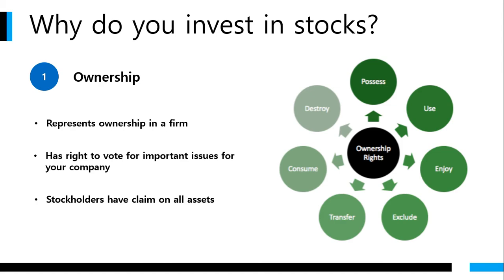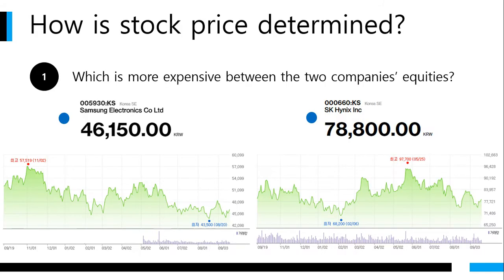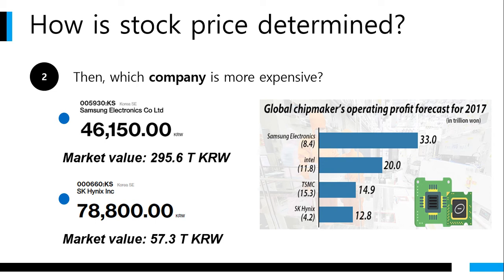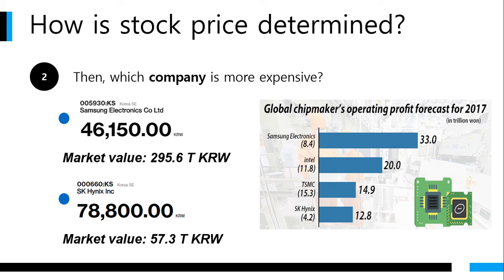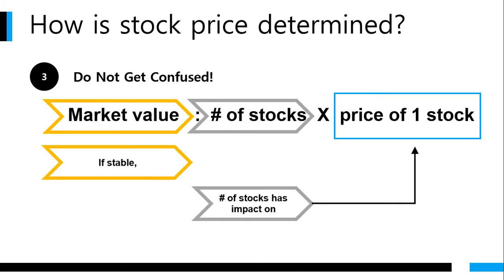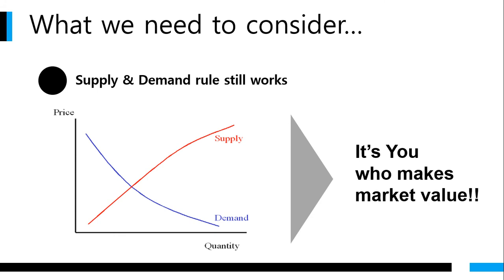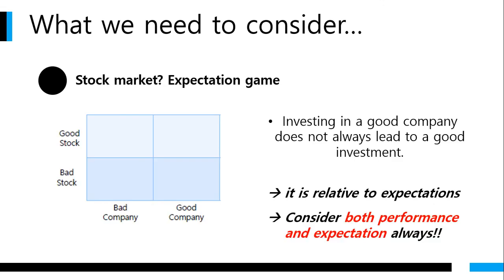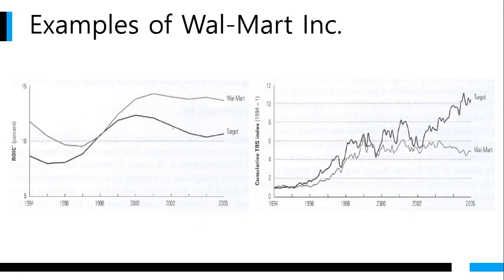Media for the upload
Career development class/Wonjun Choi/Yonsei biz